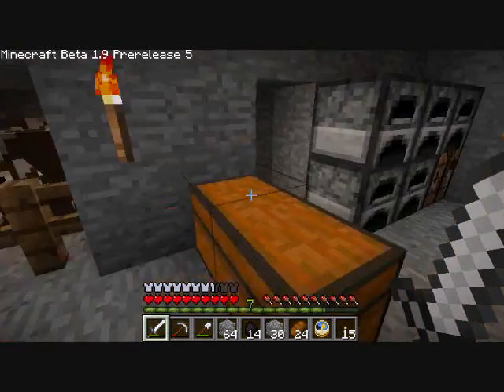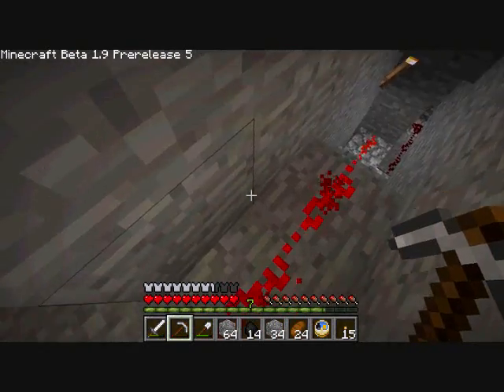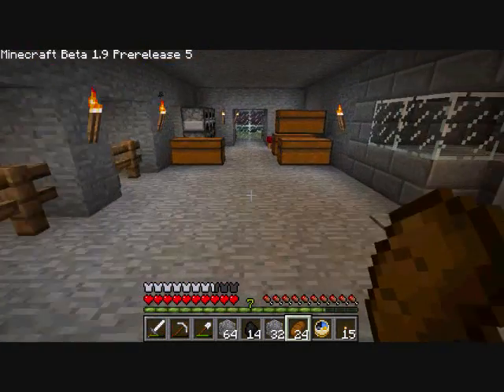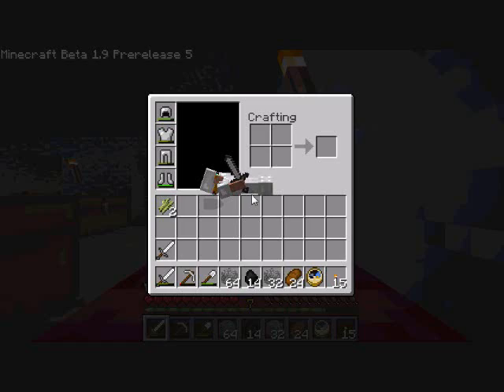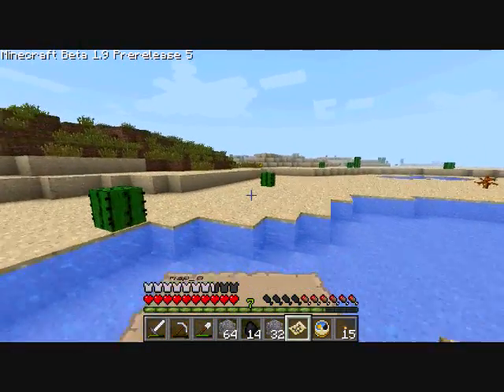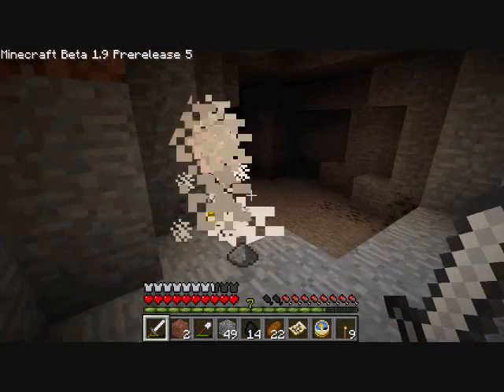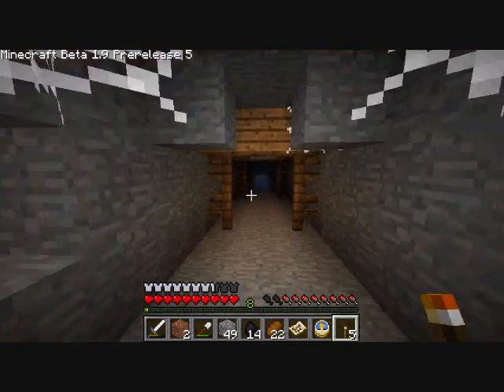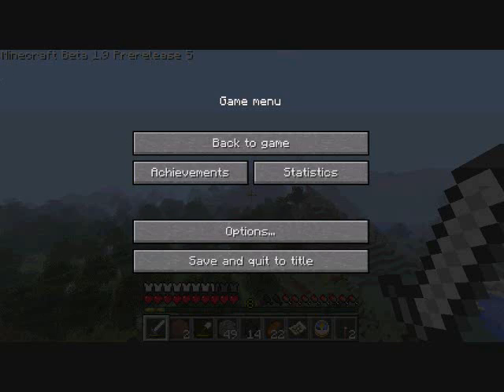Minecraft Let's Play E13 (Second floor?)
I don't do a whole lot this episode. I show you the beginnings of a second floor, wander around outside for a bit, show you the nearby desert, and explore a bit of a cool cave that I found.